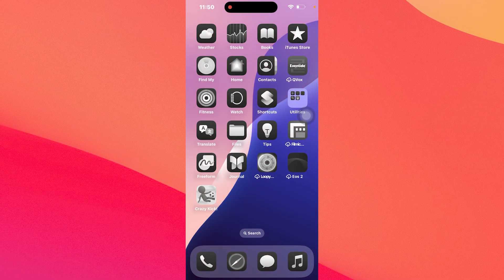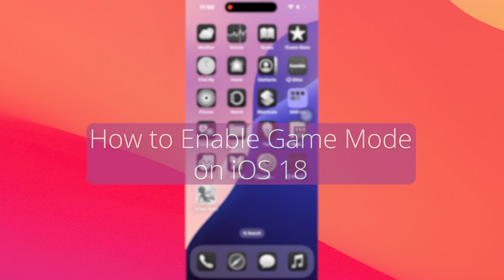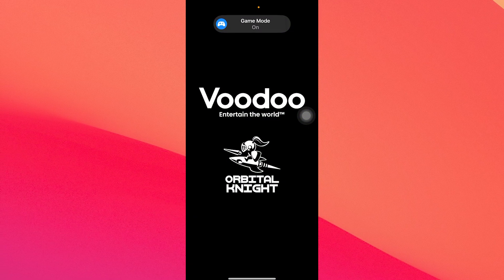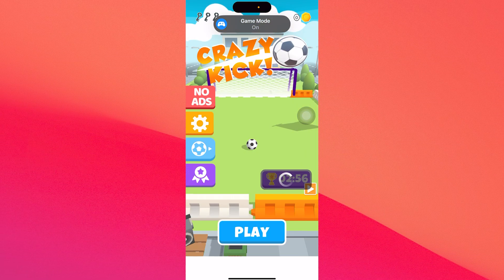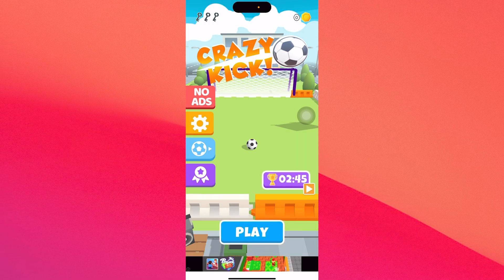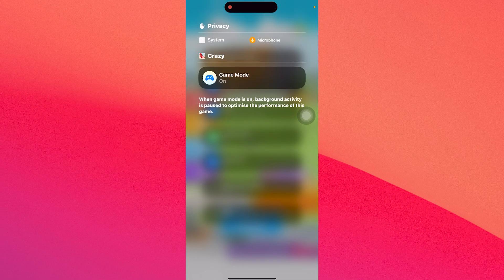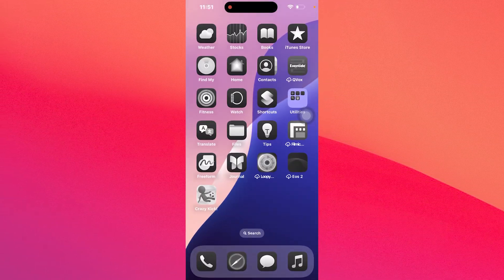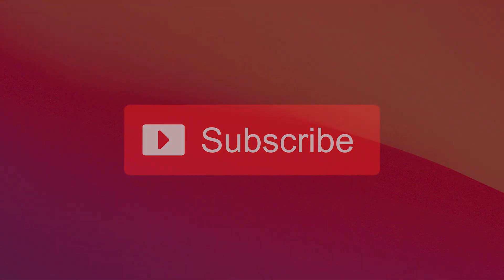How to Enable Game Mode on iOS 18 [Easy Guide]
In this video, we will show you How to Enable Game Mode on iOS 18 [Easy Guide]